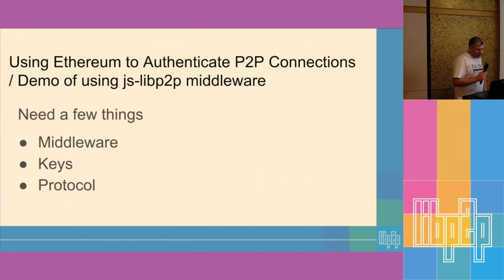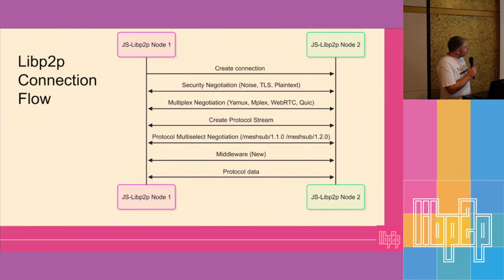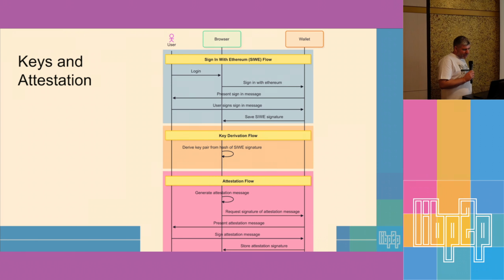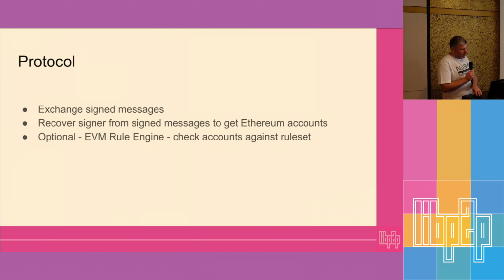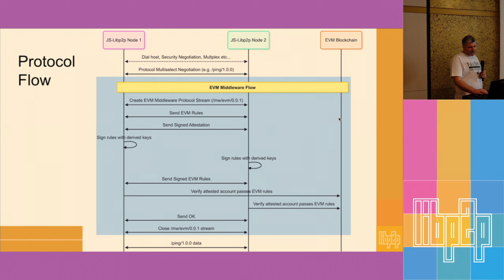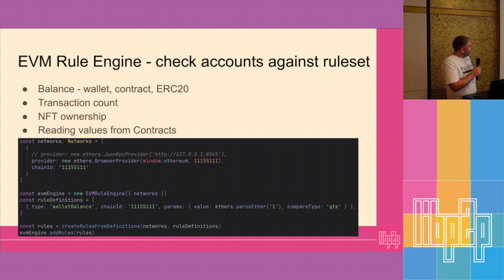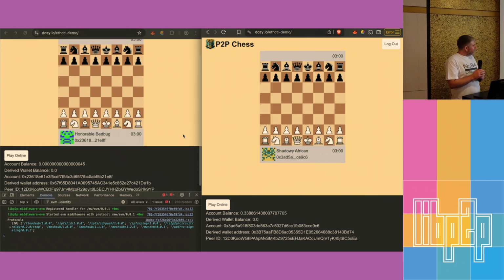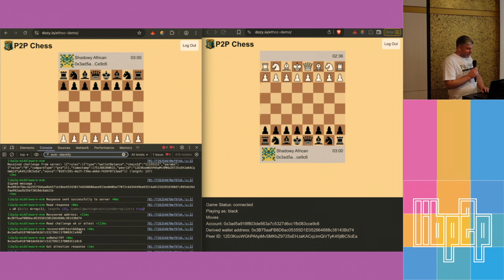Authenticating Protocols with Ethereum - Dozyio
Dozyio walks us through using Ethereum based authentication schemes in libp2p projects.